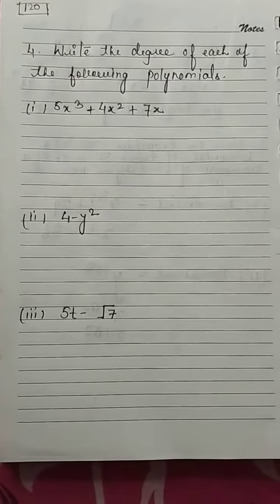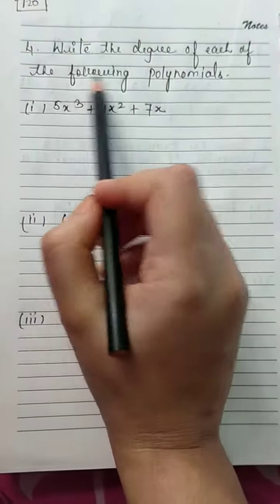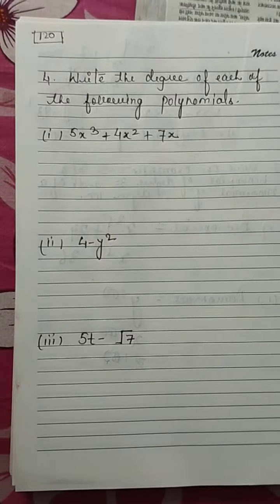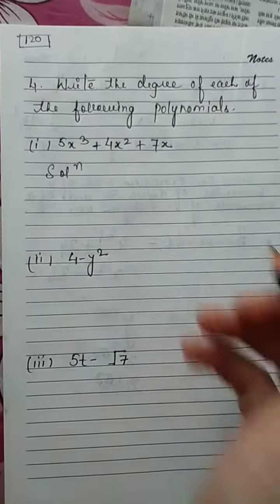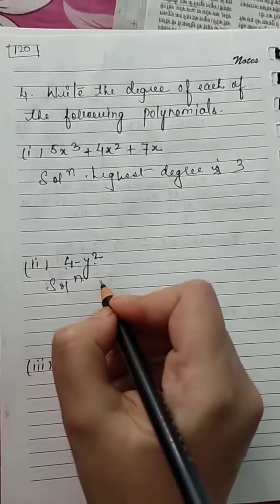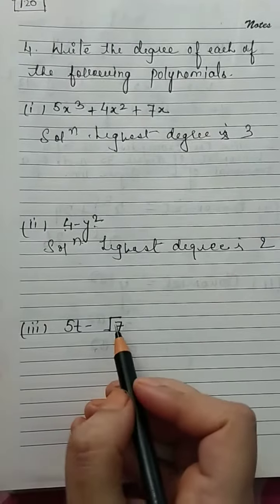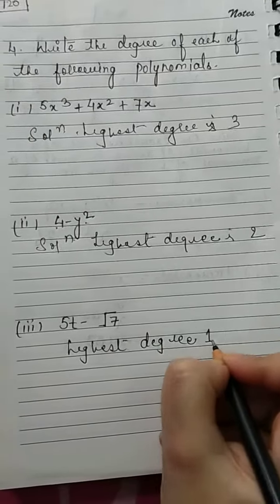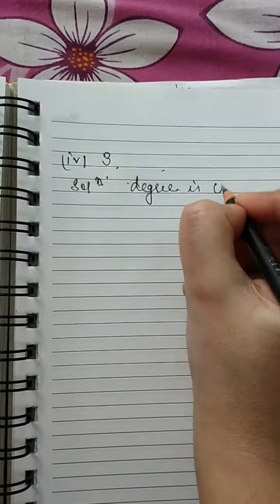Polynomials ex 2.1 q.no 4,class 9 NCERT solutions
Cbse based maths solutions